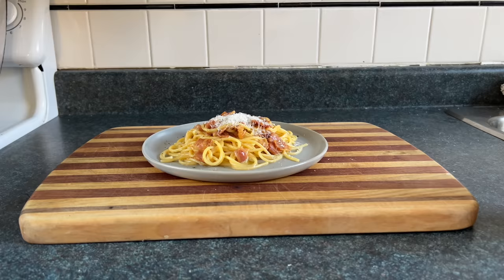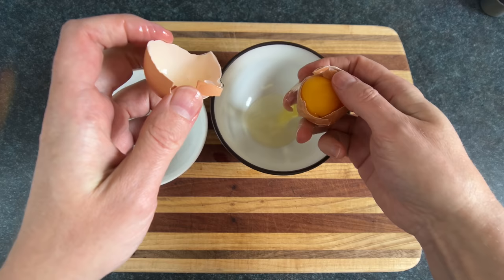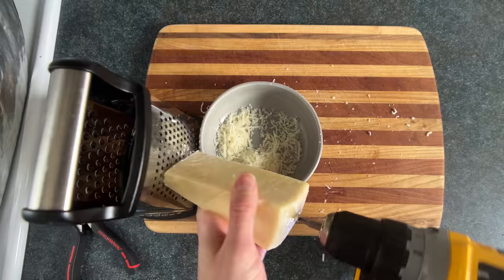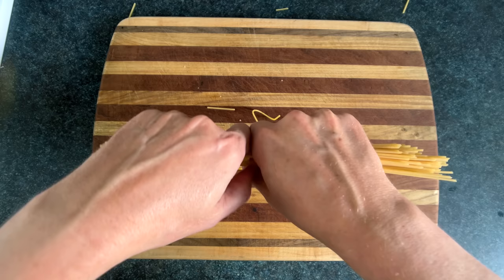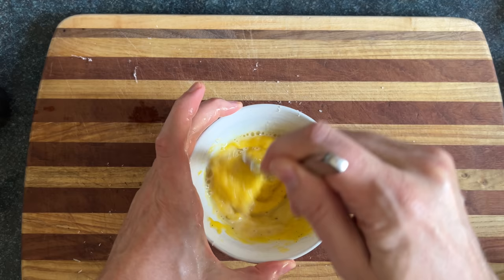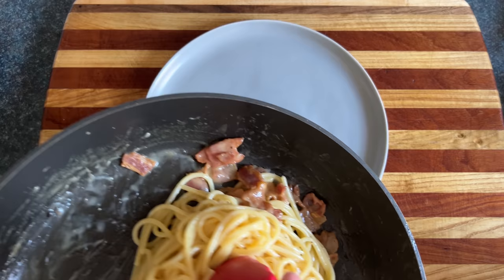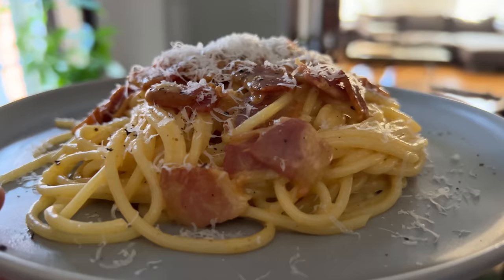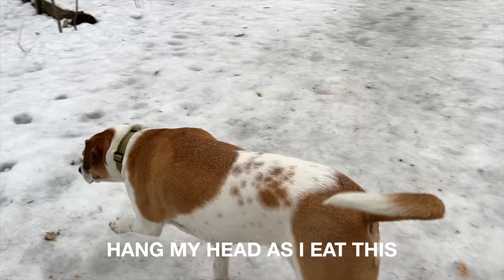Not Spaghetti Carbonara - You Suck at Cooking (episode 138)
I set out to really not make carbonara but I ended up accidentally mostly making carbonara. Everyone makes mistakes.

It's late and I'm tired so remind me and I'll write out the recipe complete with very approximate amounts of things that go in it

Okay thanks for the reminders:

Recipe:

A few pieces of bacon chopped up into pieces that are smaller than the whole strip
Cook the bacon in your pan on medium until it's getting close to crispy but not quiet
Take some egg yolks...for two people maybe three? Or one whole egg if you're feeling risky?
Grate pecorino (or parmesan if you like) into the yolks and beat until you get Cadbury cream egg filling. Or go buck wild until you have putty
Cook 156 pieces of spaghetti until it's el dente inside a bucket of salted water
Or you can put your finger and index together and use that much spaghetti for two people, if your'e using my hand to measure
Take your bacon off the heat until it's not sizzling and a bit longer.
Add a bit of pasta water to the egg and cheese mixture until it's a nice smooth sauce
Take your spaghetti straight from the bucket into the bacon pan and Wangjangle
Add in the sauce and keep Wangjangling, then add some spaghetti water with your pan on low and continue Wangjangling until it's creamy but thickens
Hide somewhere and break one piece of spaghetti in half to feel like a badass
Once the sauce is how you like it, eat it immediately. It's not really a dish to store and eat later so start eating and don't stop until it's done.